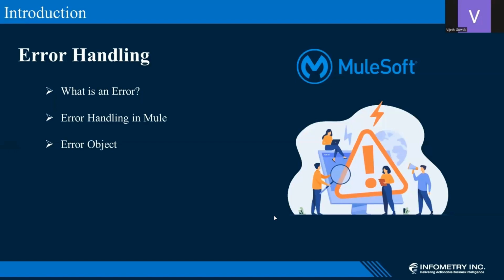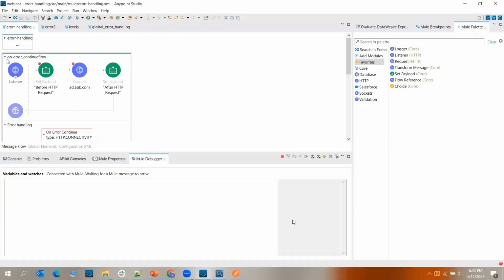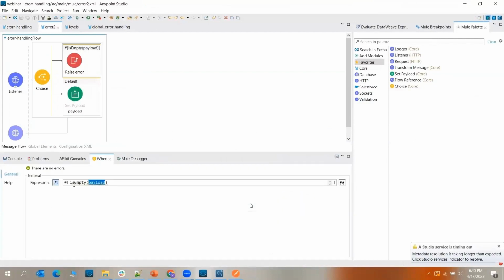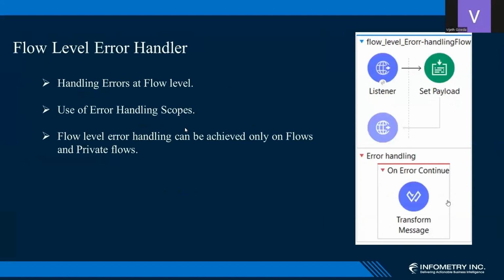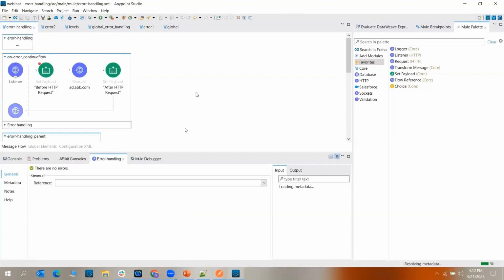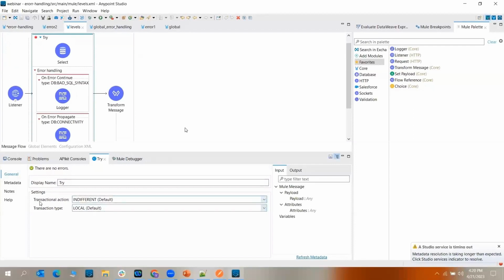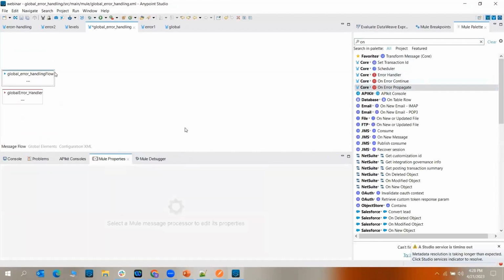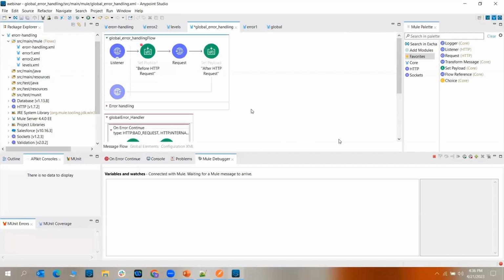Mastering Error Handling in MuleSoft: Best Practices and Debugging Techniques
Looking to master error handling in MuleSoft and take your applications to the next level? Look no further than our webinar on "Error Handling in MuleSoft"! In this webinar, our expert Vijeth will walk you through the basics of error handling and debugging in MuleSoft, sharing his insights on how to effectively handle errors in your applications.

Whether you're a seasoned MuleSoft developer or just starting out, this webinar will help you understand the different scopes of error in MuleSoft and how to identify and fix error types quickly and efficiently. You'll learn the basics of error handling in MuleSoft, including the different error handling scopes and best practices for identifying and resolving errors in your applications.

By the end of this webinar, you'll have a solid understanding of the fundamentals of error handling in MuleSoft and be equipped with the knowledge you need to tackle any error that comes your way. Don't miss out on this opportunity to master error handling in MuleSoft and take your applications to the next level!

Make sure to use relevant hashtags such as MuleSoft ErrorHandling Debugging Webinar MuleSoftDeveloper Integration APIs to make this webinar rank higher on YouTube and help those who are looking for this type of content find it easily.